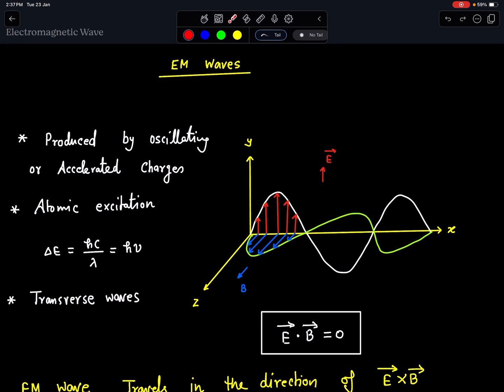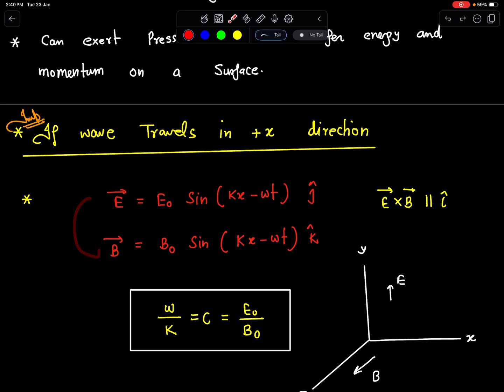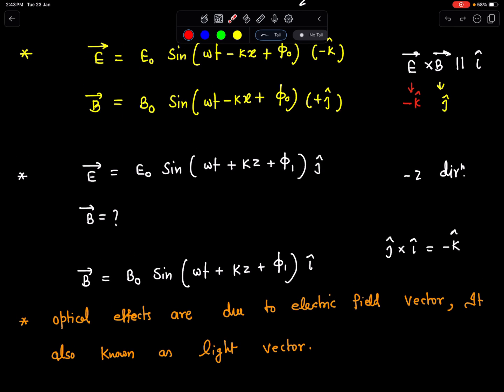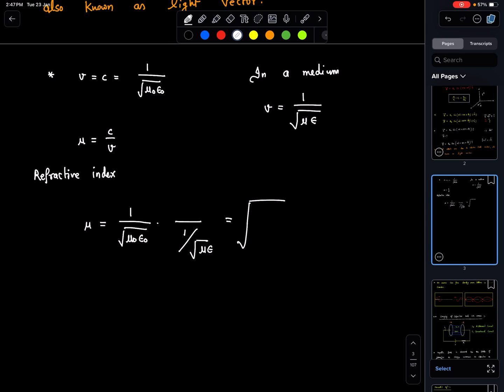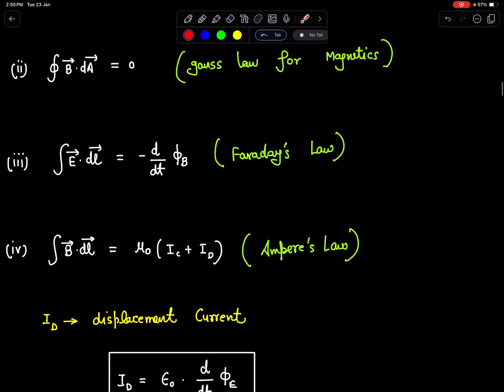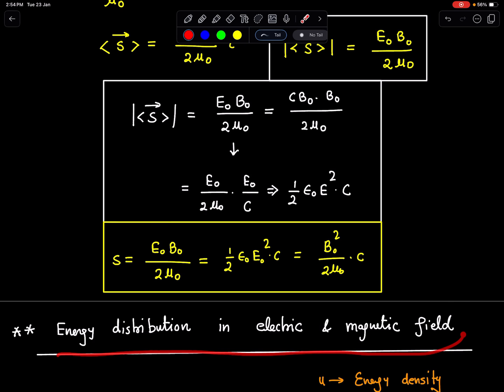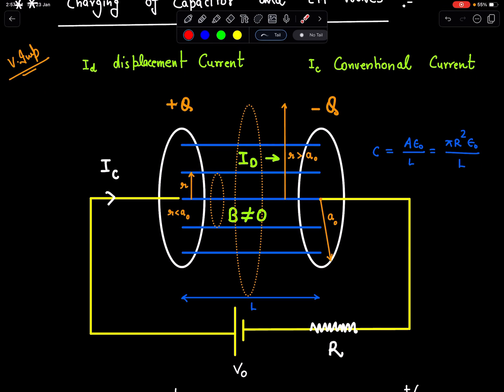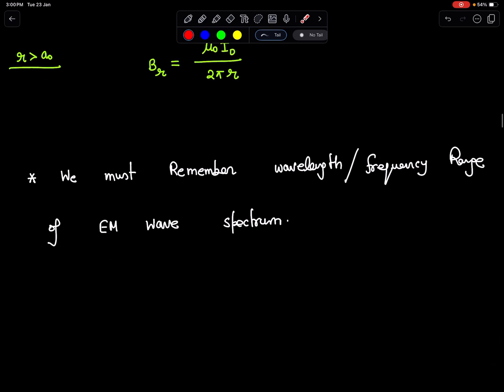[JEE MAINS & ADVANCED ] CONCEPTS OF ELECTROMAGNETIC WAVES [SCHOOL PHYSICS ]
🌟 Explore the Fascinating World of rotational Motion with the INSPI Web Portal! 🌐
📚 Check out our exclusive INSP web portal 👈 for a treasure trove of knowledge!

🎥 Dive into the world of physics through captivating video editing by Kartik PC (IIT Bombay) and our incredible team at INSP. Get ready for a mind-blowing journey through the realm of Circular Motion! 🌀

🌌 Uncover the Magic of Forces! 🪄
🔮 Explore forces that challenge your understanding in Magical Force 1 and Magical Force 2. Get ready to be amazed!

🚀 JEE ADVANCED 2021: Let's Dive In! 🌊
Discover the physics behind Liquid on an Incline, Superconducting Rings, Lifting of a Superconductor, and the intriguing Dipole-Dipole Interaction.

🌊 Dive into Fluid Mechanics! 💧
Unlock the secrets of multiple fluids with our exclusive video on Force on a Sphere Due to Fluids.

🌀 Take a Deep Dive into Paraboloids and Polar Coordinates! 🧮
Explore the submerged paraboloid and unravel the mysteries of polar coordinate systems.

🔄 Master Rotational Mechanics! 🔄
Delve into the Moment of Inertia of Disc and Ring and the Kinetic Energy of a Rolling Cone.

🔥 Bonus Concept Problems! 🎯
Don't miss our two unique concept problems - Rolling of Two Cones and Rotational Mechanics Part 2!

🌍 Elevate Your Physics Skills Globally! 🌍
These problems are designed to ignite your passion for physics, perfect for JEE ADVANCED, PHYSICS OLYMPIADS, and competitive exams like IME Brazil, ITA Brazil, HKPhO, and more!

🔥 Join the Indian School of Physics community today and supercharge your physics journey! 💪

Let's embark on an unforgettable physics adventure together! 🚀🔬🌌